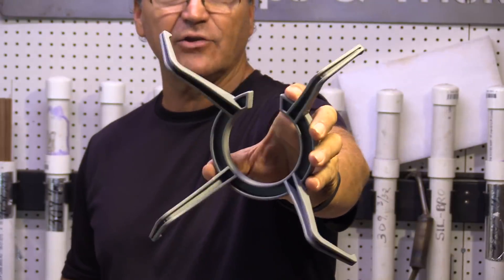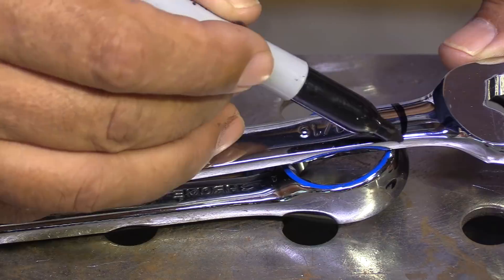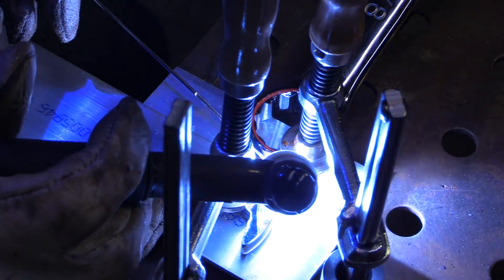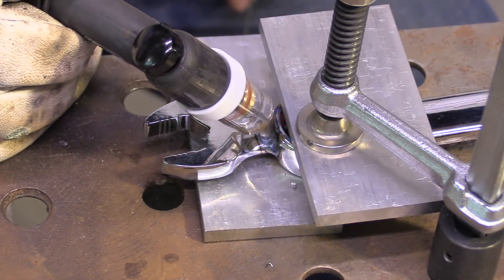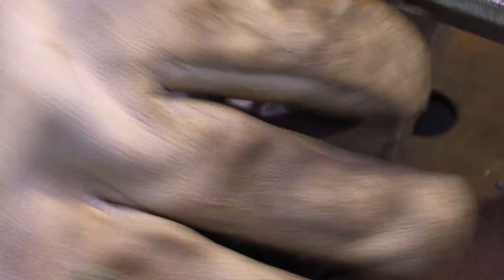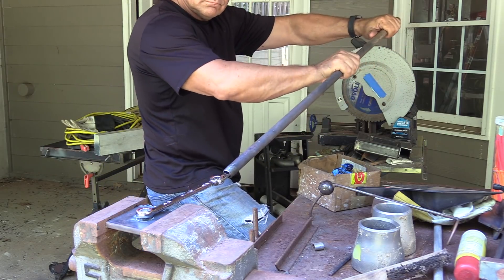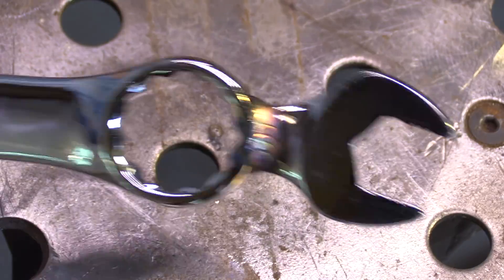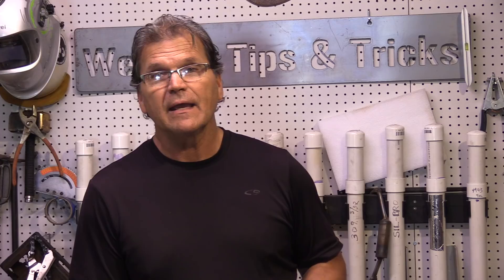Hel Hook, Welding Chrome Vanadium Wrenches, and 309 Filler rod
What is a Hel Hook? Can you weld chromium vanadium wrenches? and what is the best filler rod for jobs like that?
In this video I am modifying and welding a chromium vanadium wrench so that I will have a dedicated wrench for my gas cylinder connections.
I just got tired of tracking down my 12" adjustable wrench and want a dedicated wrench that will stay on the cylinder all the time.
So I got some cheap wrenches in 11/16" and 1-1/8" sizes , cut with a grinder, and welded into a custom dedicated wrench that will not get borrowed like the adjustable wrench.
I used 309 filler rod for this and I would recommend anyone with a welding shop to keep a few sticks of 309 rod around for jobs like this as well as other dissimilar metal combinations and odd jobs.